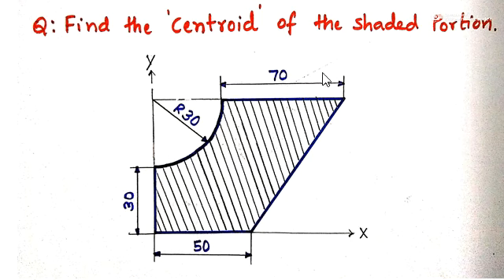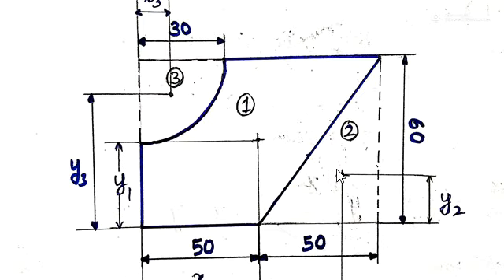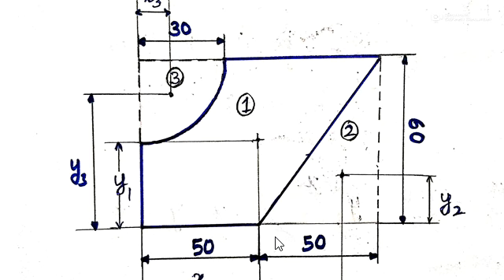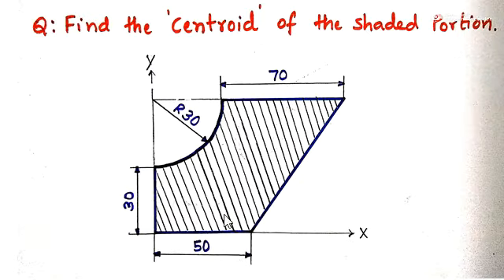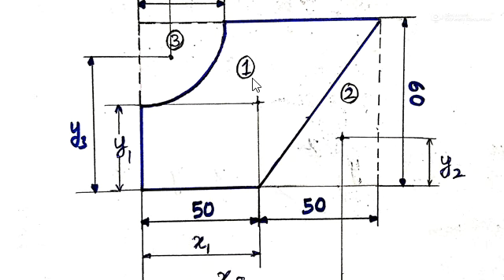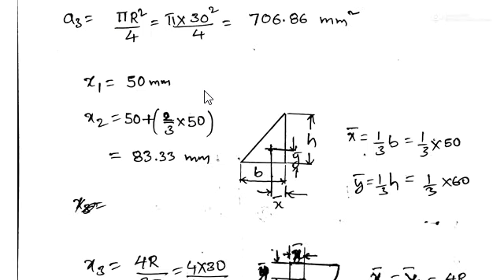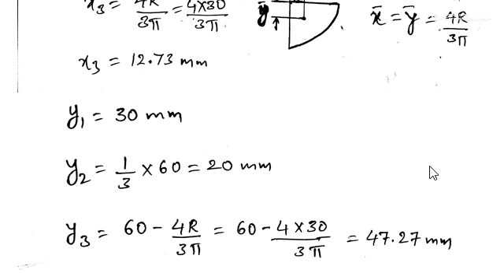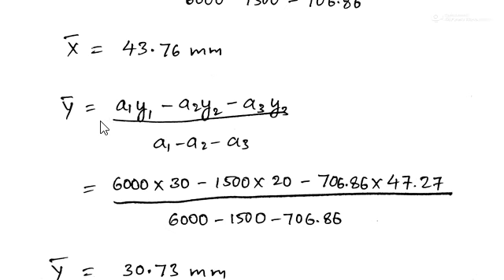Problem on Centroid, Engineering Mechanics